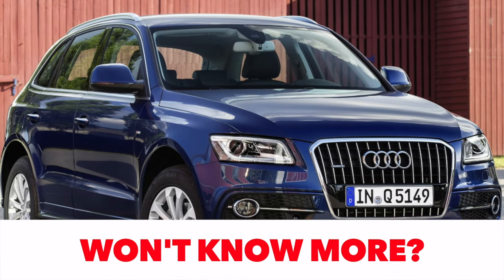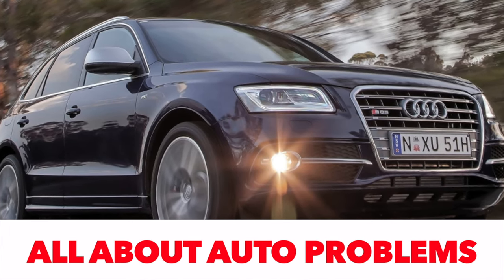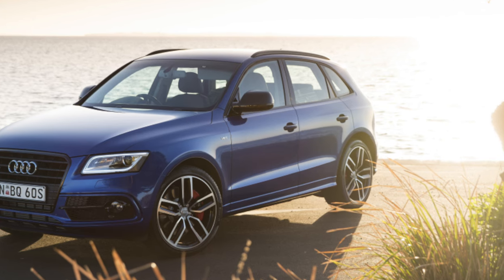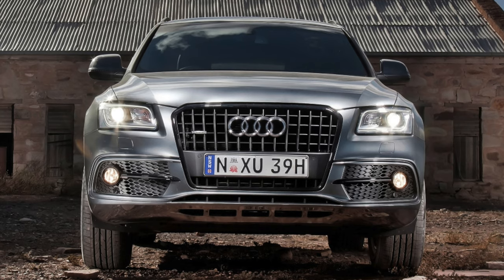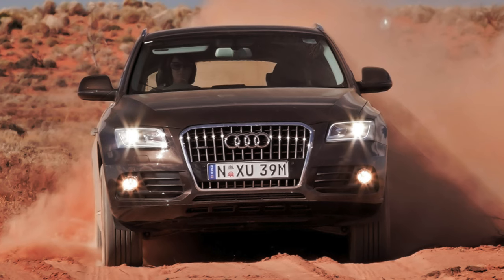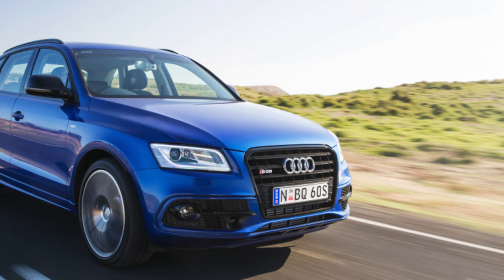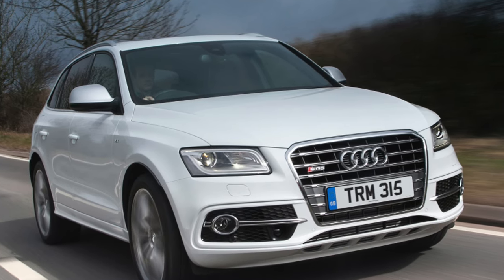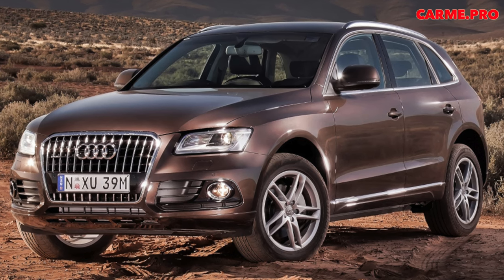What are the most common problems with a used Audi Q5 1?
Used Audi Q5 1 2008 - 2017 review.
What should I look for in a used first-generation Audi Q5?

Petrol Engines:

    2.0L TFSI Inline-4
        Power Output: Around 211 hp
        Torque: Around 350 Nm (258 lb-ft)

    3.2L FSI V6
        Power Output: Around 270 hp
        Torque: Around 330 Nm (243 lb-ft)

Diesel Engines:

    2.0L TDI Inline-4
        Power Output: Around 170 hp to 190 hp
        Torque: Around 350 Nm (258 lb-ft) to 400 Nm (295 lb-ft)

    3.0L TDI V6
        Power Output: Around 240 hp to 245 hp
        Torque: Around 500 Nm (369 lb-ft)

Transmissions

    6-Speed Manual Transmission
        Type: Manual
        Features: Available with select engines, providing manual control over gear shifts.

    6-Speed Tiptronic Automatic Transmission
        Type: Automatic
        Features: Available with certain engine configurations, offering smooth gear changes.

    7-Speed S Tronic Dual-Clutch Transmission
        Type: Dual-clutch automatic
        Features: Available with certain engine configurations, providing quick and efficient gear changes.